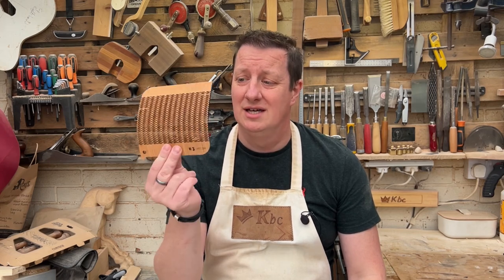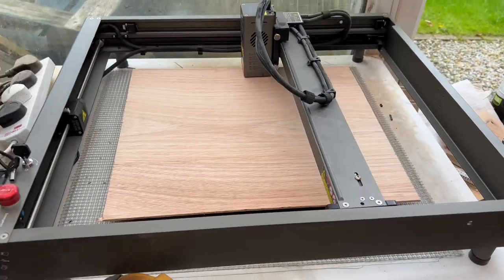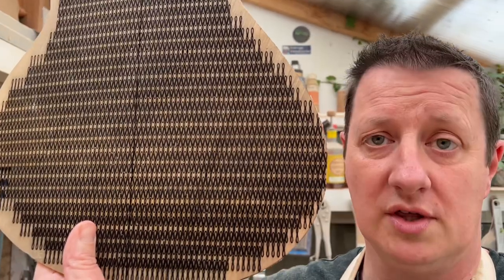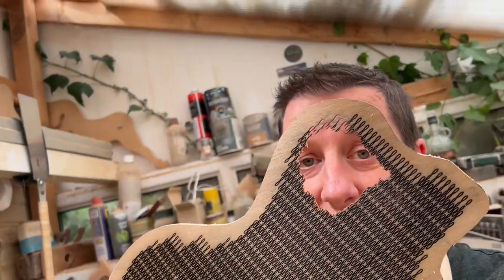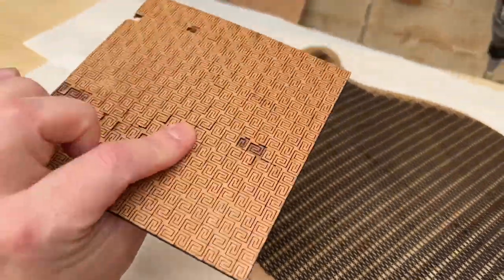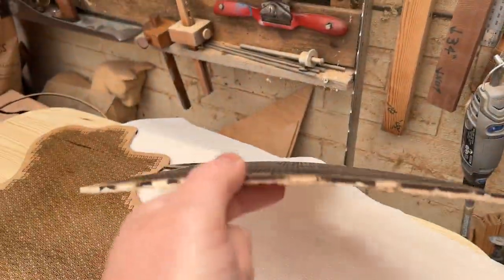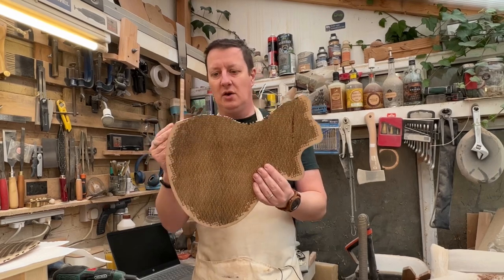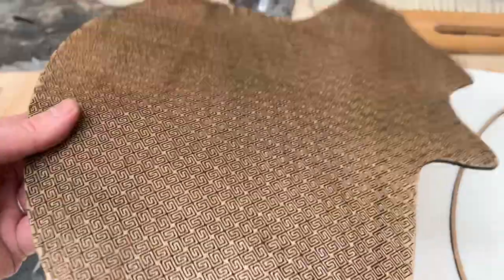Can Flexiwood make a Guitar Body? - Starting the Jurgs cup build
I'm trying to build a guitar with a Creality Falcon 2 22w laser machine.  And I'm really interested in the whole Flexi-wood concept.  Is it even possible or is the cut out patterns too fragile?

This build is part of the Jurgs Cup competition, a tribute to our @guitarbuilderscollective friend Jurgen Zoller.

If you’d like to get your hands on a Creality falcon2 22w laser click this link
CODE: Falcon50

And accessories are up to 35%off!